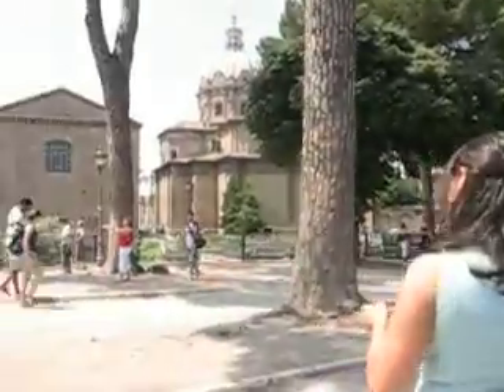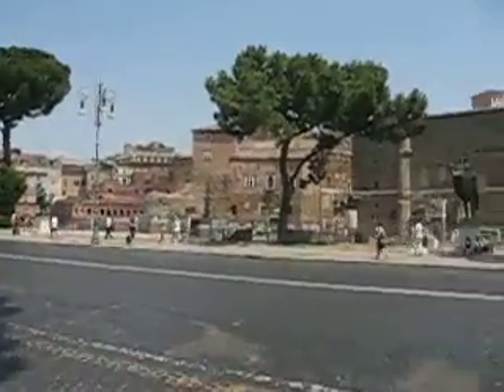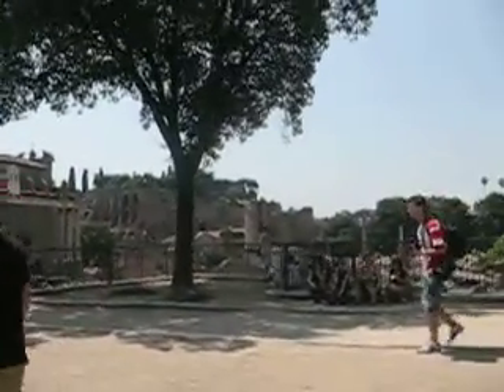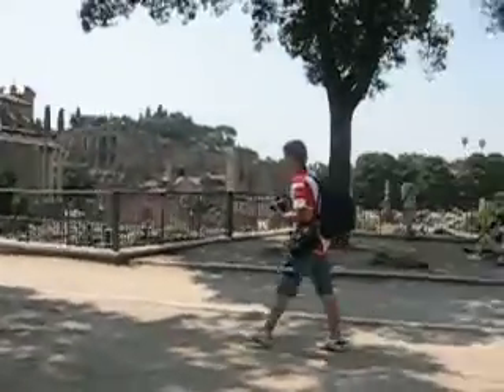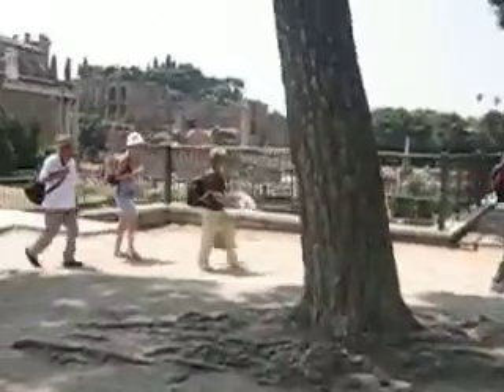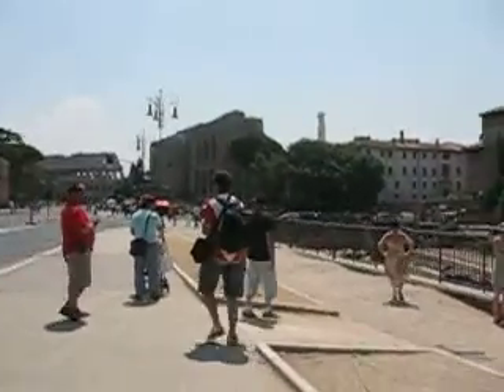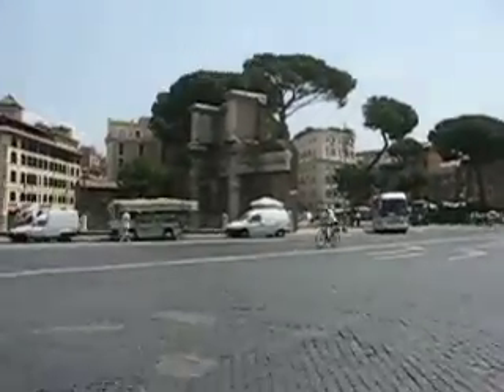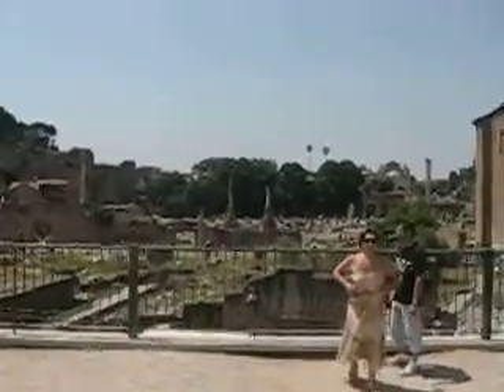Rome 1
on our way to the Coliseum